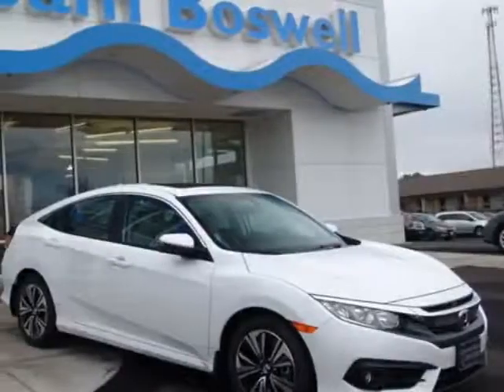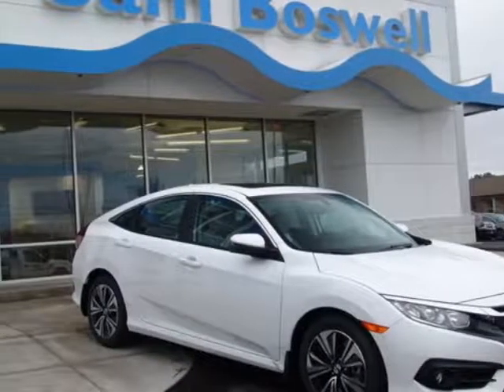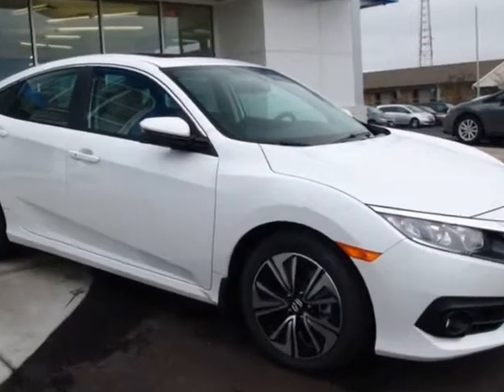2018 Honda Civic Sedan EX-L CVT Sedan - Enterprise, AL